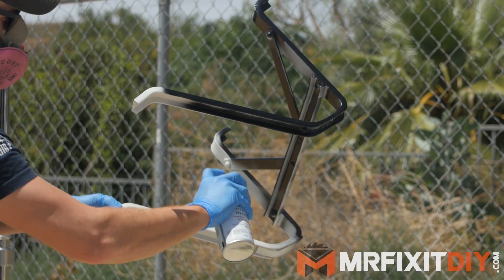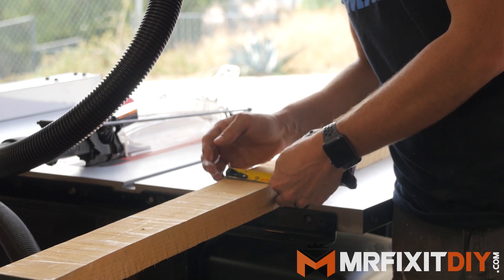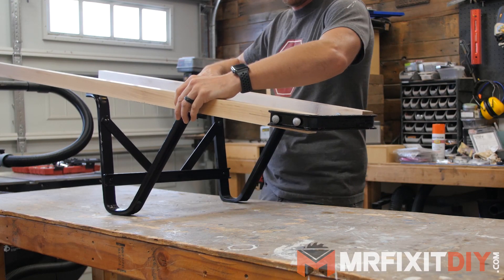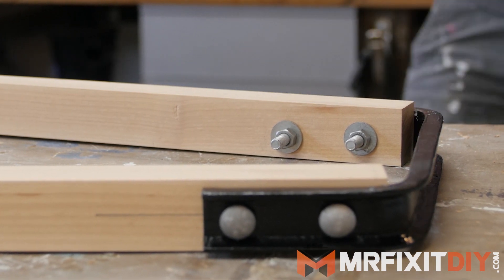How to Restore an Old Wheelbarrow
In this project tutorial I'll show you how to restore a wheelbarrow by taking an old pile of rusting wheelbarrow parts and transforming it into a fully functional wheelbarrow that’s as good as new!